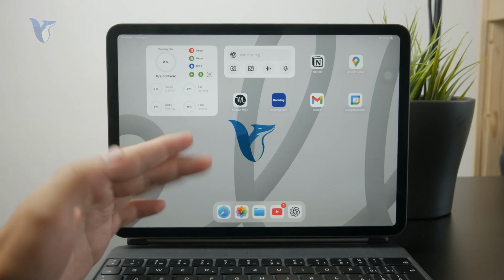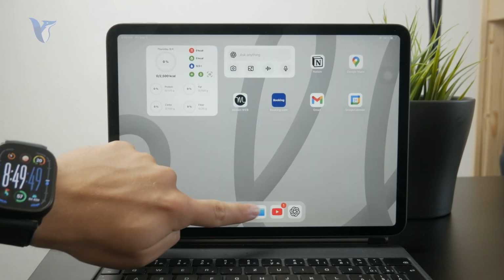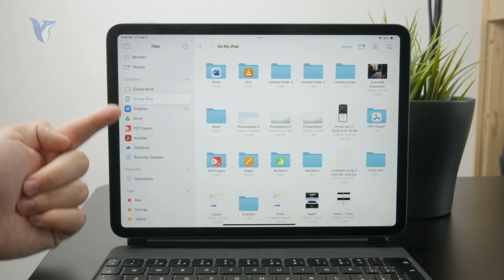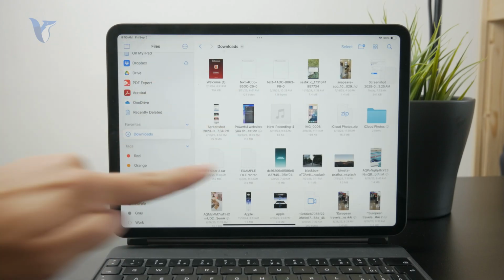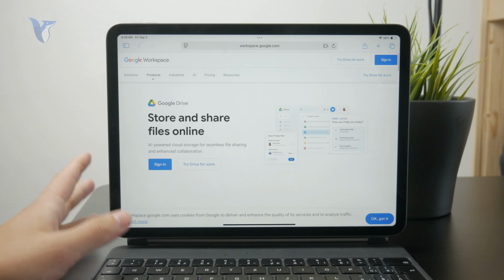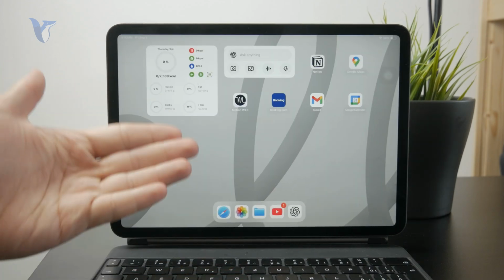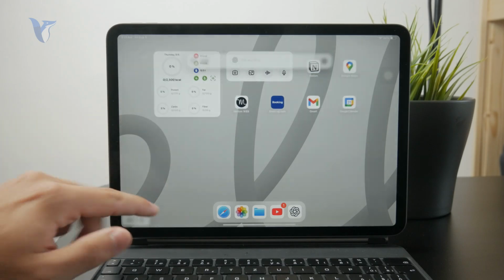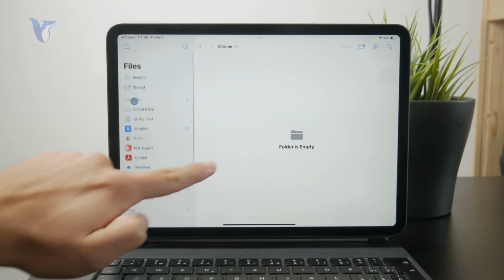Where Are Downloaded Files Stored in iPad? (explained)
Wondering where your downloaded files go on an iPad? This video shows you exactly where to find and manage them using the Files app.